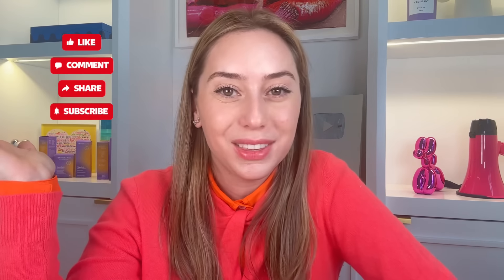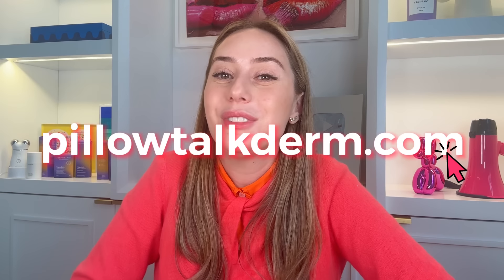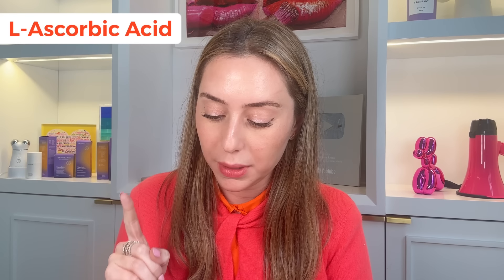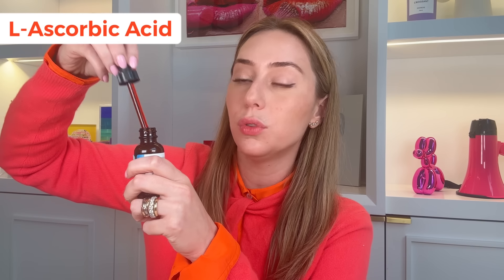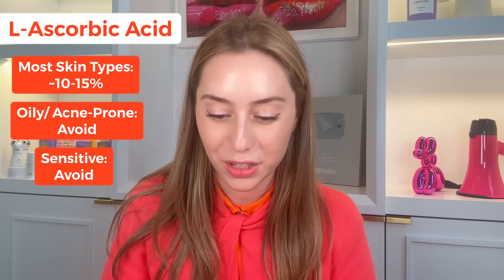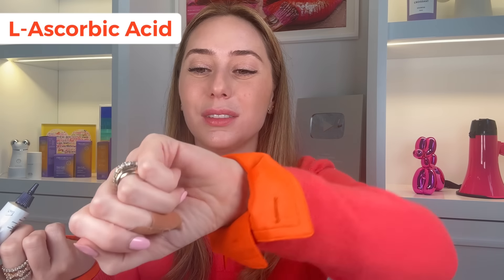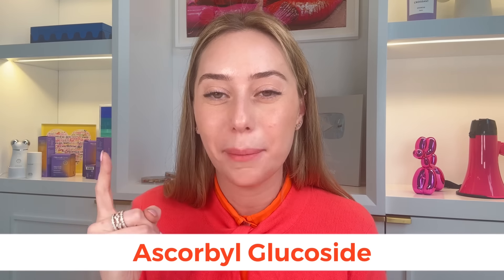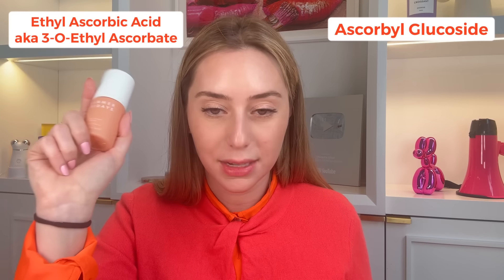Best Vitamin C Forms & Products for Every Skin Type! | Dr. Shereene Idriss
It's time for a vitamin c round up! Let's talk about l-ascorbic acid and its derivatives. How do they compare in terms of antioxidant, collagen, and pigmentation benefits? The improvements regarding stability and top picks for each!

0:00 intro
0:53 benefits of vitamin c
3:32 active vs. inactive forms
4:25 l-ascorbic acid (pure vit c)
10:39 sodium ascorbyl phosphate
14:10 magnesium ascorbyl phosphate
15:00 tetrahexyldecyl ascorbate (my fave!)
17:06 ascorbyl glucoside + ethyl ascorbic acid
18:22 ascorbyl palmitate
18:50 aminopropyl ascorbyl phosphate

PRODUCTS MENTIONED (in order):
L-ASCORBIC ACID